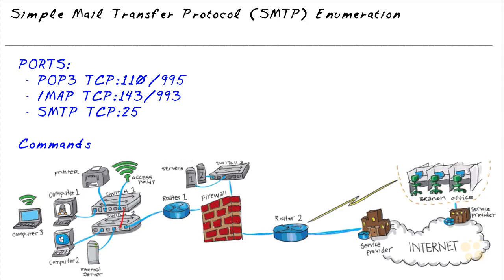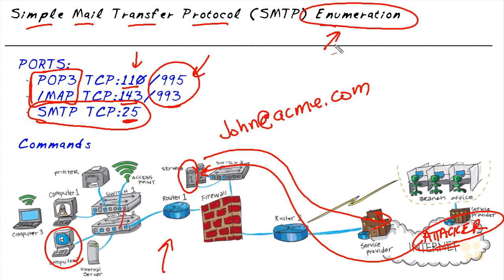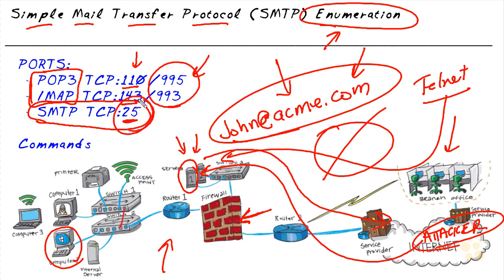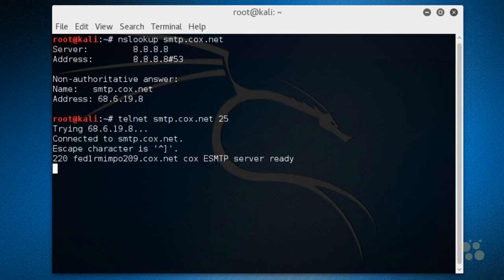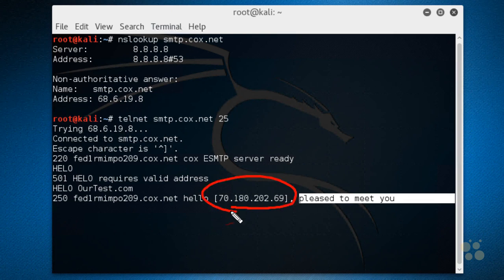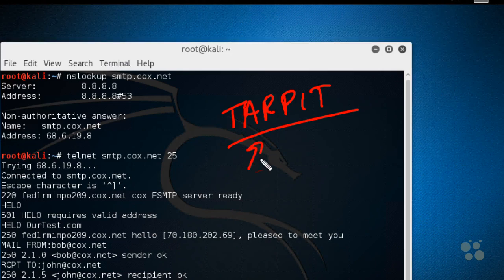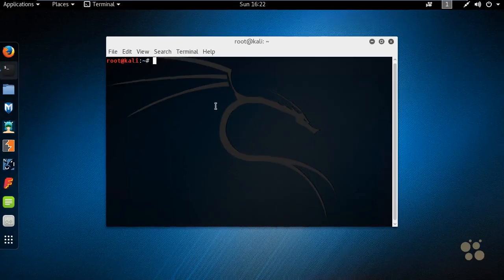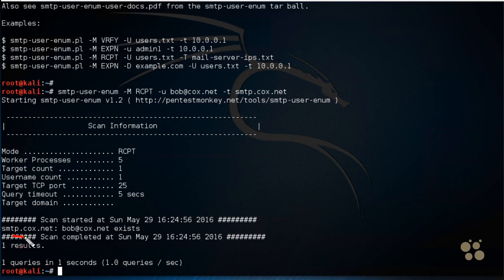43 SMTP Enumeration